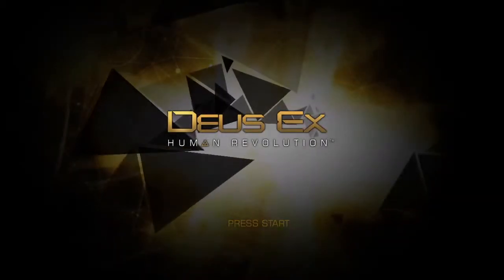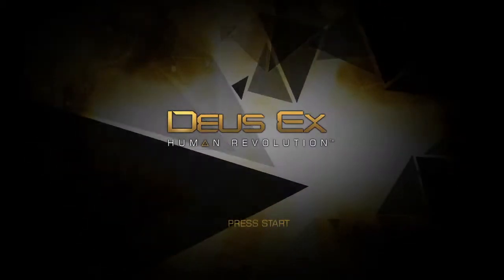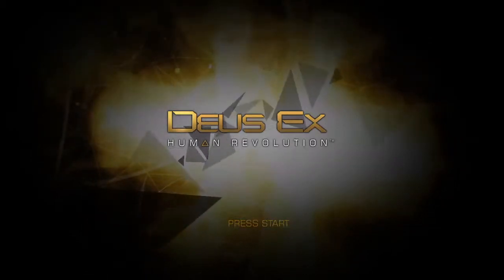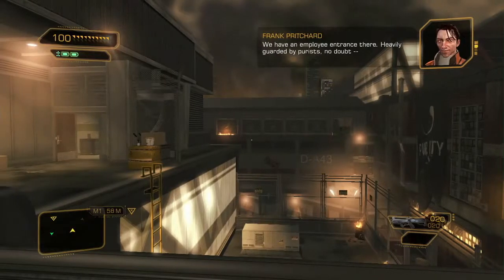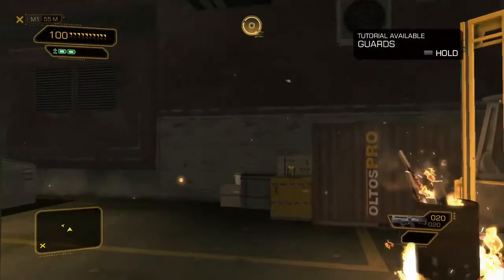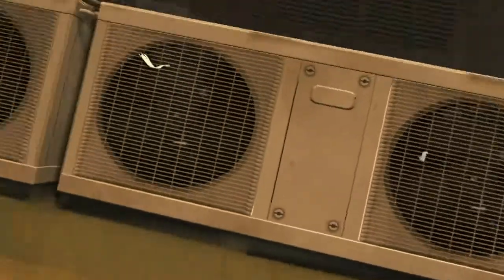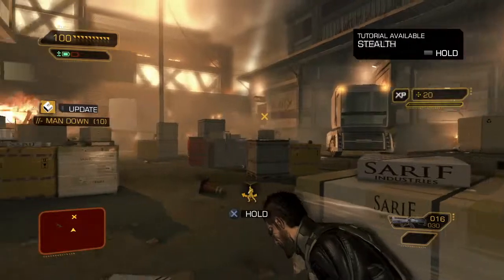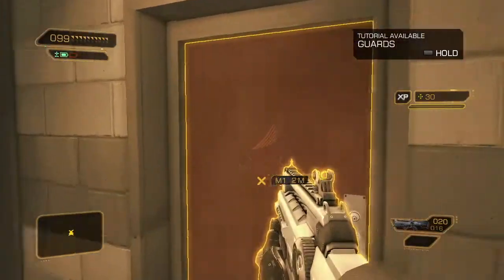Deus Ex Multipath Gameplay Trailer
mouseandboard.com Deus Ex Multipath Gameplay Trailer